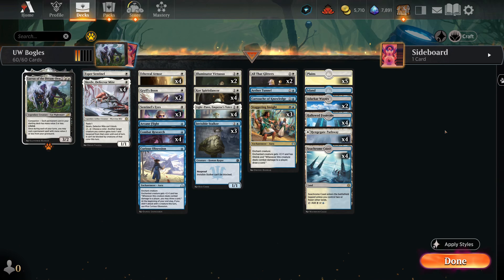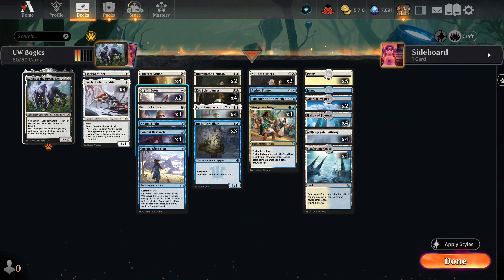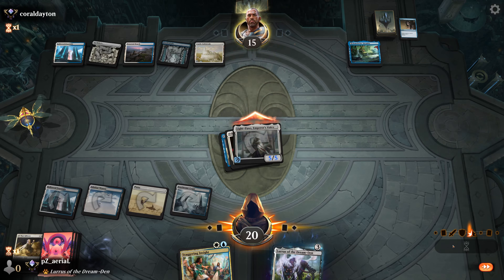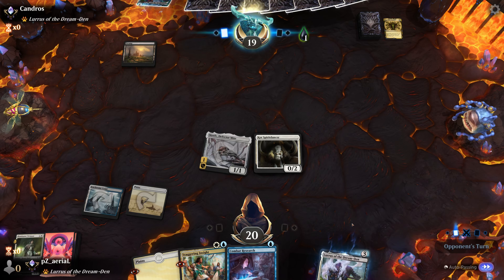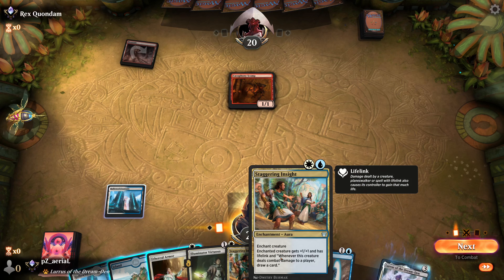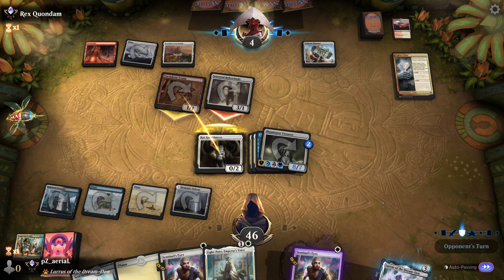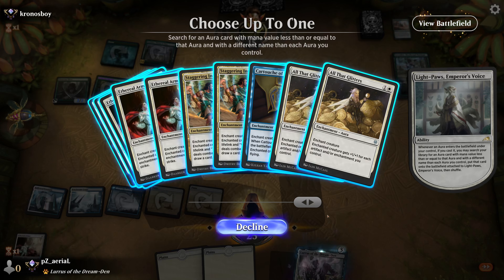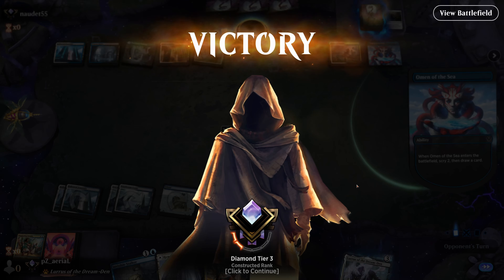Flying and Drawing our way to Victory!! UW BOGLES | MTGA Historic Deck Tech & Gameplay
yummy yummy aurus in my tummy

| More FullControlMTG! |